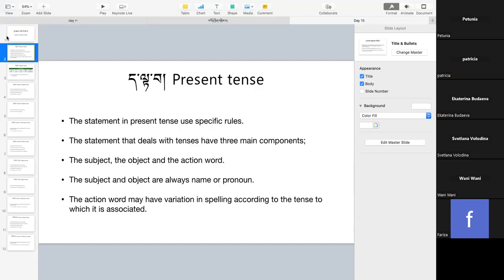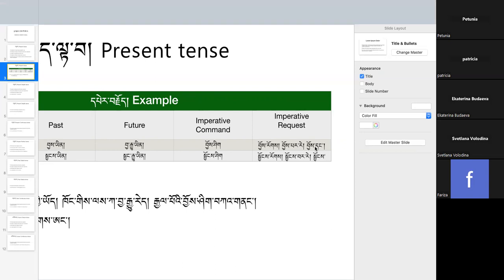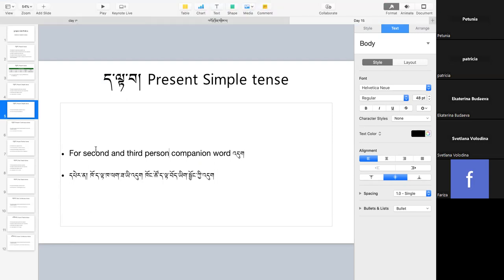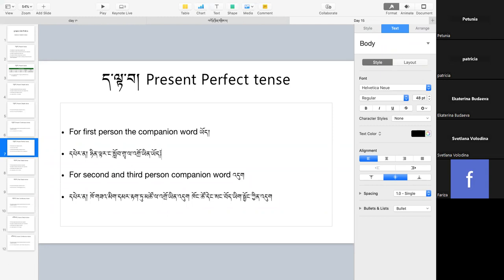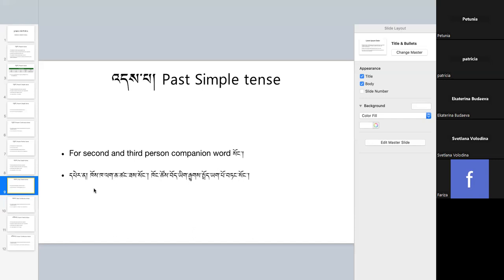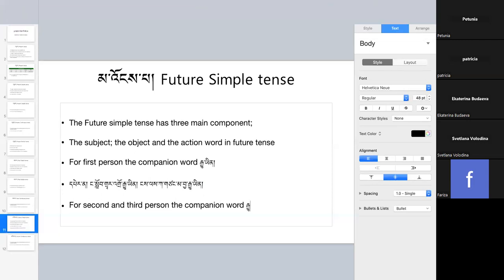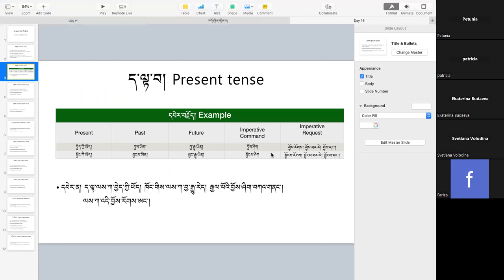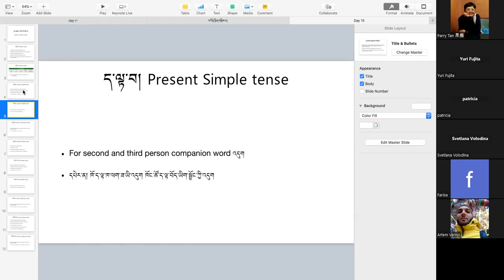Lesson 15. Statements in relation to tenses. Day 1. Tibetan Basic Conversational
Tibetan Basic Conversational Course 2022